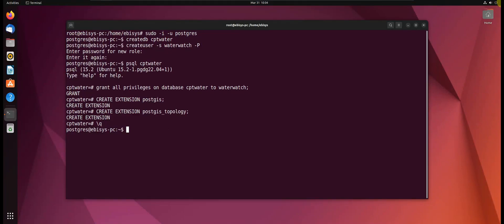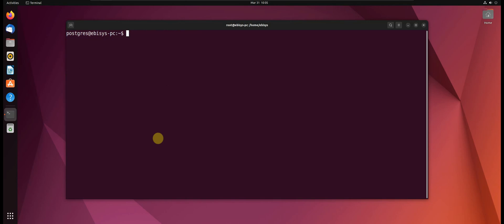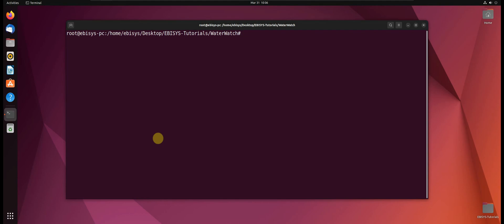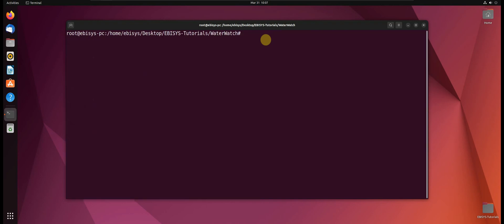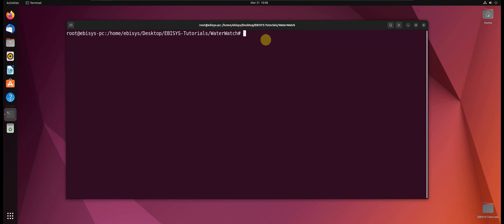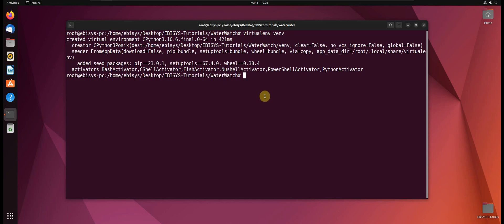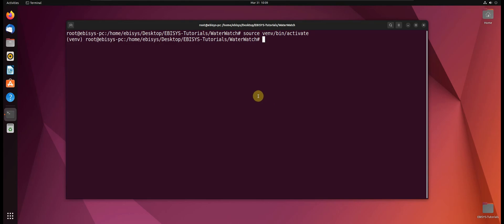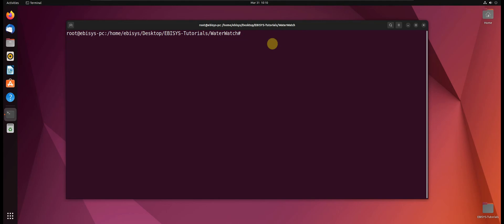How to Create a Virtual Environment in Python Ubuntu (THE BEST WAY)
🎯What you will be learning:
 - You will learn how to build a Spatial Database using Postgresql and PostGIS.
 - You will learn how to create charts with Chart.js.
 - You will learn to build Web Maps with Leaflet.js.
 - You will learn how to build REST API Endpoints.
 - You will learn some JavaScript programming.
 - You will learn how to build Web Applications using the Django MVC framework.